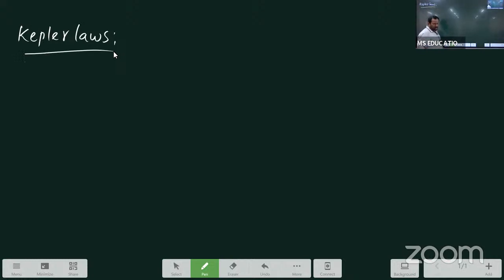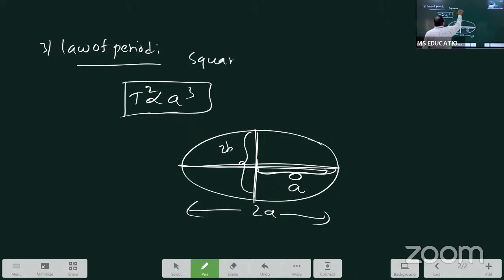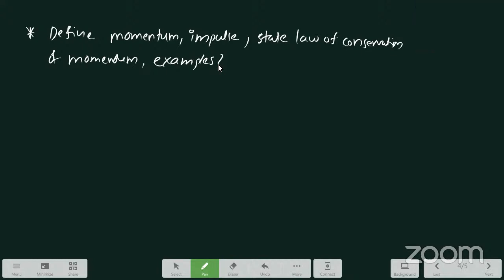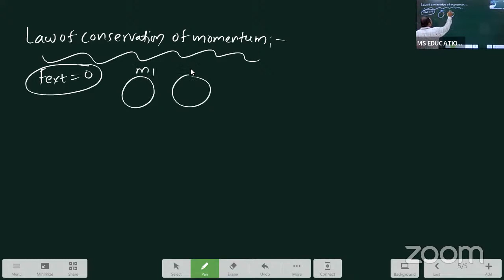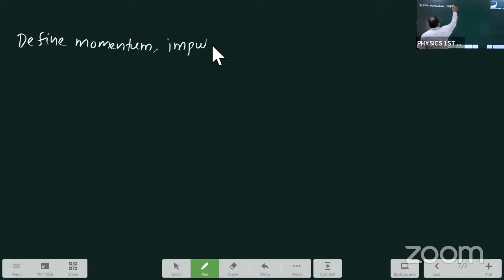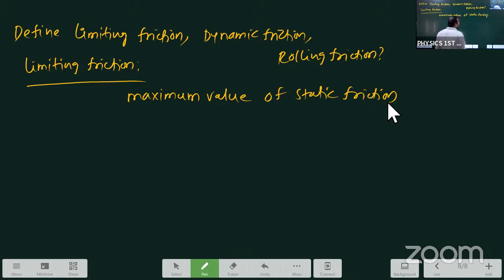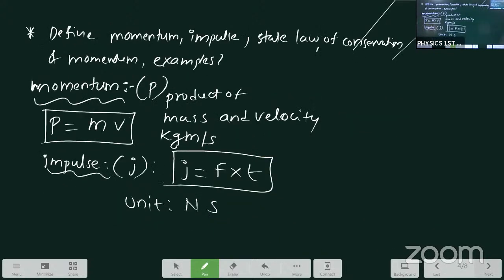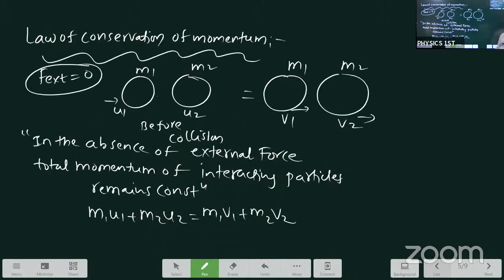PHYSICS 1st YEAR- SIASAT- MS INTENSIVE SUPPLEMENTARY COACHING 31-05-2023